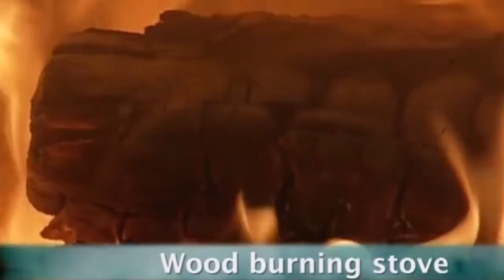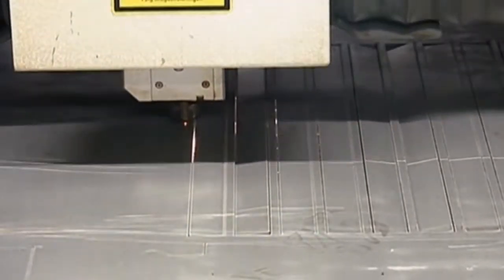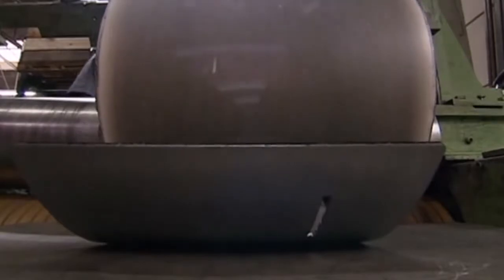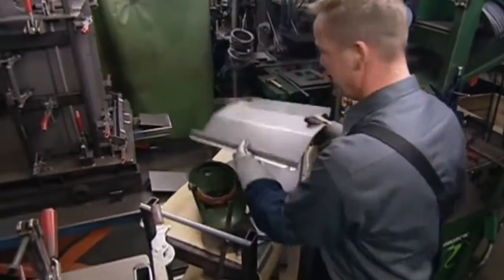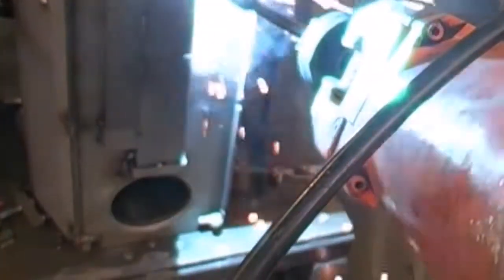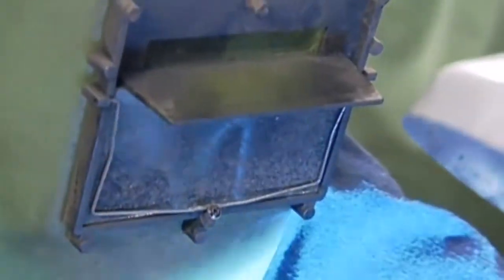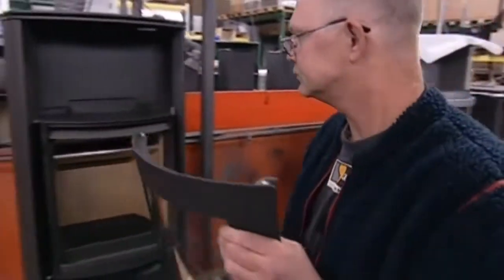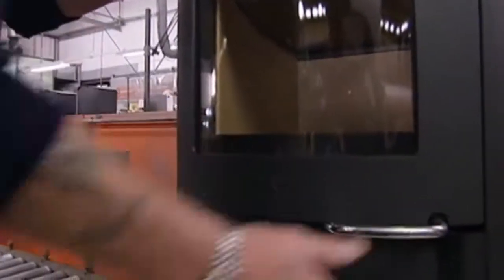How Wood Burning Stoves Work and How They Are Made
How wood burning stoves work and made: This video shows the full production process of how multi-fuel and wood burning stoves are made and how essentially they work.

I hope you find this video as informative and eye opening as many of our customers did.
If you want to find out more about the difference between poorly made stoves and quality made stoves give us a call or get in touch online.

We specialise in the supply and certified installation of both multi-fuel and wood burning stoves and log burners, including flue liners and chimney rebuilds, where requested or needed.

Stove Specialists Ltd
OFFICE HQ: The Red House, High Street, Albrighton, Wolverhampton WV7 3LU
7 Griffiths Close, Albrighton, Wolverhampton WV7 3JR

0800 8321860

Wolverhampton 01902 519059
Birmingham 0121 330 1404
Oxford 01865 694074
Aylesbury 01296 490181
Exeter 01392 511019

How Wood Burning Stoves are Made and How They Work
Wood burning stoves are a favourite in British homes. They mix practicality with a rustic charm. This guide will show you how they work and their importance as efficient heat sources.

It will explore how traditional skills meet modern technology. This creates warmth that is both useful and stylish.

Key Takeaways
Wood burning stoves combine durable materials and precise engineering for long-lasting performance.
Their design ensures efficient combustion, maximising heat output while minimising emissions.
Manufacturing involves rigorous testing to meet safety standards and environmental regulations.
Understanding the ins and outs of wood burning stoves helps homeowners choose the right model.
Regular maintenance enhances both efficiency and lifespan of these appliances.
The Craftsmanship Behind Wood Burning Stove Manufacturing
Every wood burning stove starts with care and attention. From the first drawings to the final build, the wood stove manufacturing process blends old skills with new tech. This creates warm and efficient homes.

Design and Engineering: The Blueprint of a Quality Wood Burner
Today's crafting a wood burning stove begins with computer models. These show how air and heat move. Engineers mix toughness with beauty, making sure stoves work well and are safe.

"A well-engineered design starts where aesthetics meet physics."
These designs are the base for everywood burner construction project.

Materials Selection: What Goes into Wood Stove Construction
Cast iron and steel alloys resist high temperatures and corrosion.
Heat-treated glass allows clear views of flames without cracking.
Sealants and gaskets ensure airtight joints for efficient combustion.
The Manufacturing Process: From Raw Materials to Finished Product
Raw metal sheets are laser-cut into stove components.
Welding robots and skilled craftsmen assemble bodies and doors.
Finishing stages include painting or powder coating for rust protection.
Each step in making these stoves ensures parts fit perfectly. This includes firebox linings and damper systems.

Quality Control and Testing
Every stove is tested to check emissions and heat. Pressure tests check for leaks, and thermal imaging finds hot spots. Only stoves that pass these tests are sold, ensuring they heat safely and efficiently.

How Wood Burning Stoves Work: A Complete Guide
Exploring wood stove anatomy shows how they turn wood into warmth. The firebox is where wood burns. The air controls help manage air flow. A baffle plate sends hot gases up, and the flue collar links to the chimney. The ash pan catches the leftovers, ending the burning process.

Firebox: Holds fuel and withstands high temperatures
Air Controls: Regulate oxygen flow to adjust burn intensity
Baffle Plate: Extends flame contact with heat exchangers
Good wood burning stove operation goes through stages. First, primary air starts the fire. Then, secondary air adds more oxygen to the rising gases. This ensures complete burning. Stoves like Charnwood EcoRange and Vitra Clean Burn have airwash systems to keep the glass clear. They also have secondary burn chambers to cut down on emissions.

To get the most out of your stove, tweak the air controls. Start with small kindling to light it evenly. Once it's burning well, a bit less air can make it last longer. Remember to clean your flue every year to keep it running smoothly and safely.

Today's stoves are designed to be kinder to the environment. Models like Stovax EcoRange have special chambers that cut emissions by 40%. Always follow the maker's instructions for the best performance and safety.